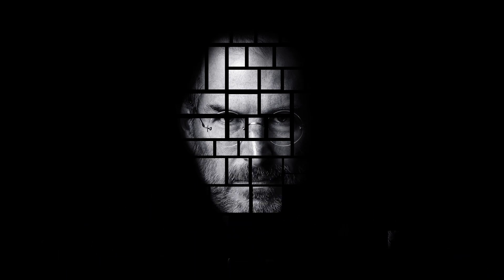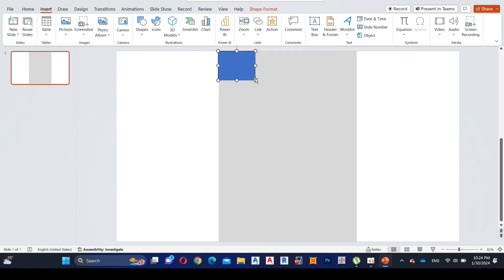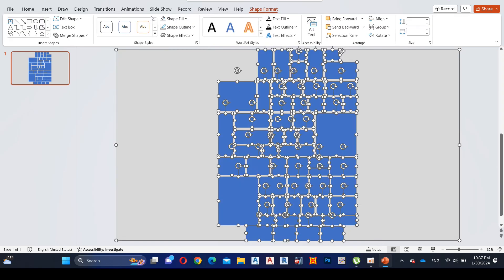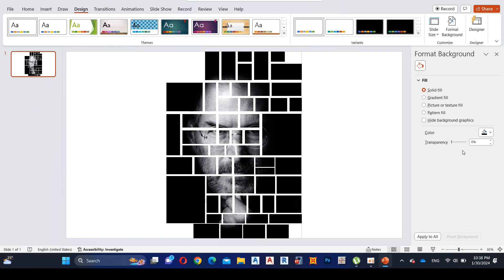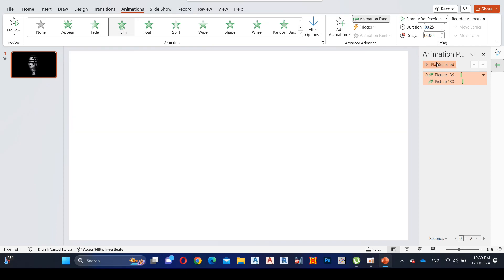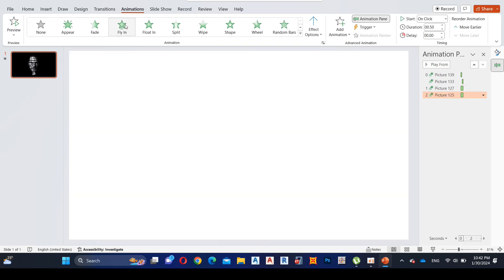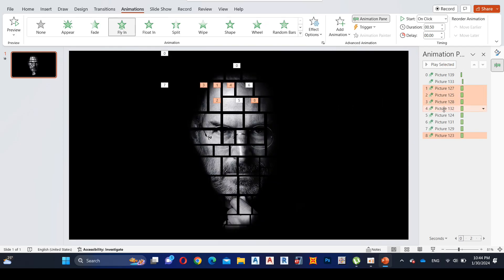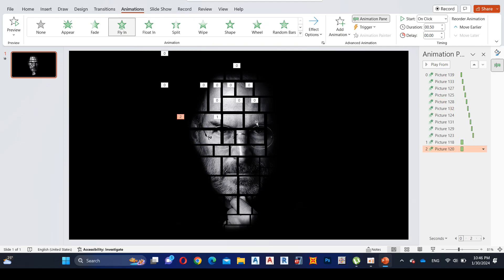Create Stunning Mosaic Effect Animation in PowerPoint - Step-by-Step Tutorial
Elevate your PowerPoint game with our easy-to-follow tutorial on creating a mesmerizing mosaic animation! we break down the process step by step, making it accessible for beginners and captivating for those looking to enhance their presentation skills. Discover the secrets behind crafting a stunning mosaic effect. Transform your slides into visual masterpieces that leave a lasting impression. Dive into creativity now – watch our tutorial and bring the wow factor to your next presentation!"